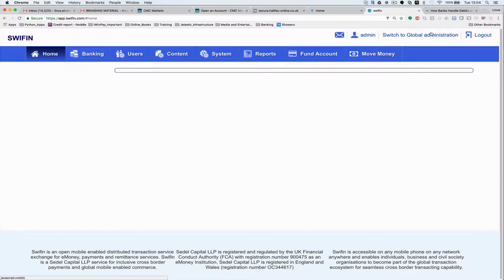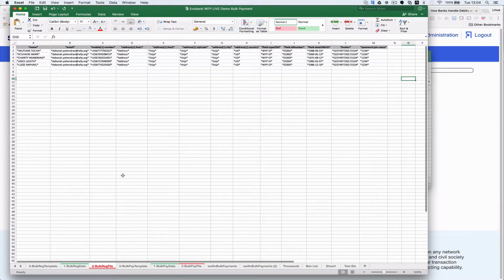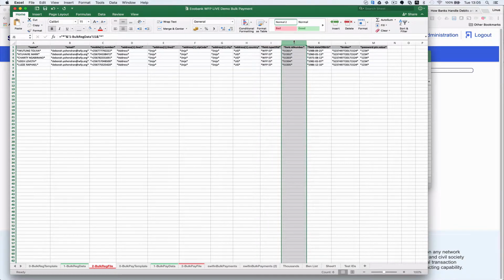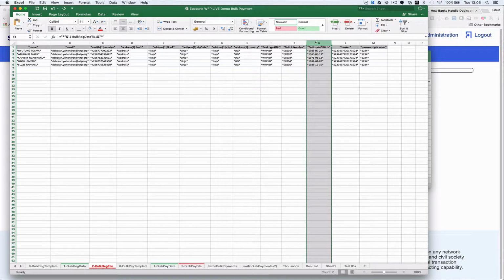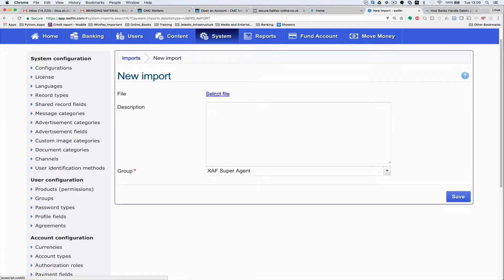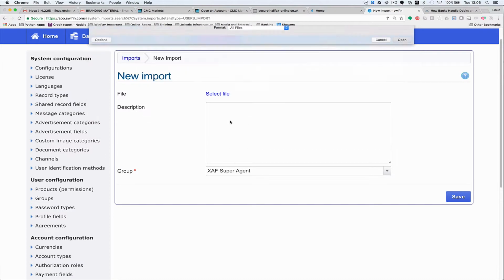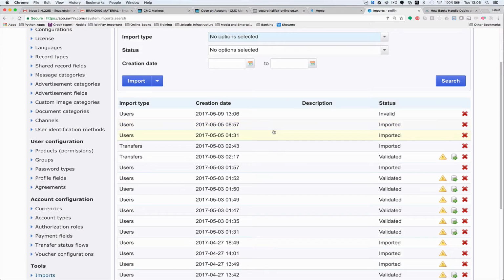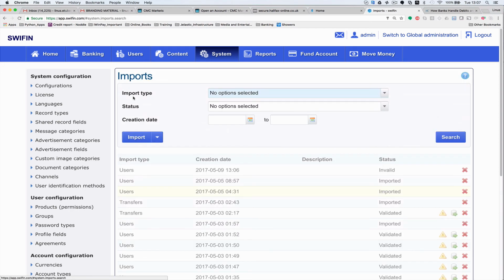How to bulk register users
How to bulk register users for the Swifin service